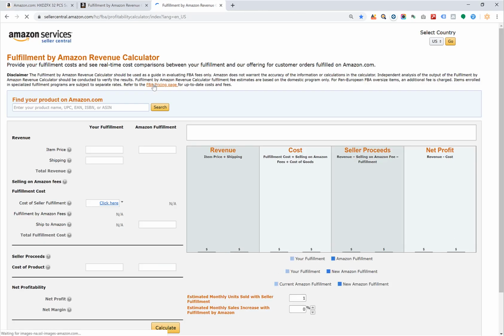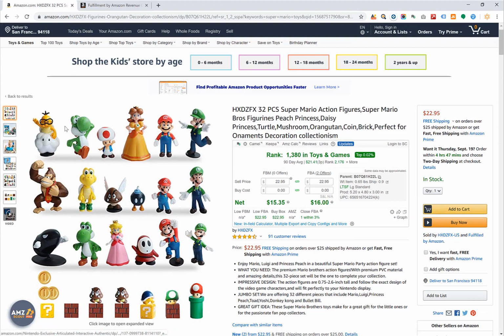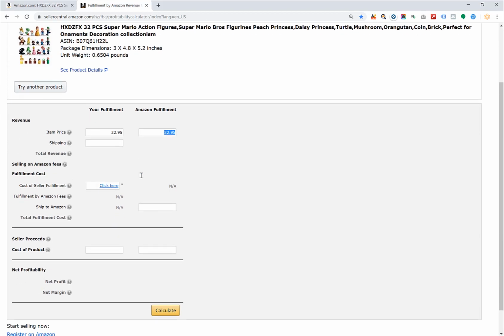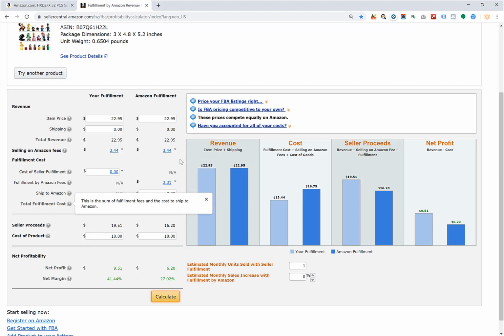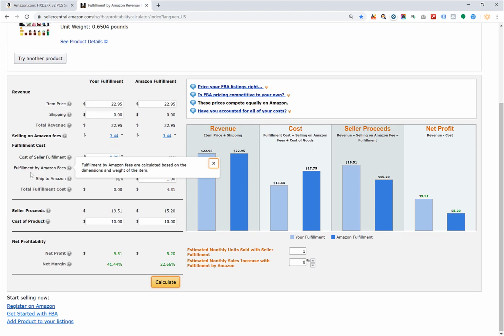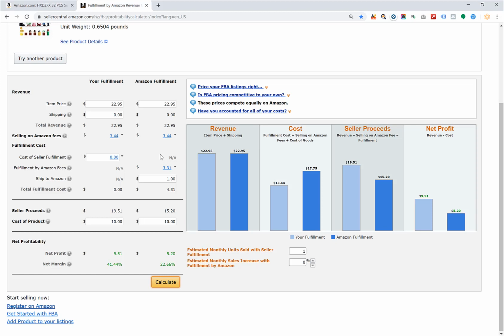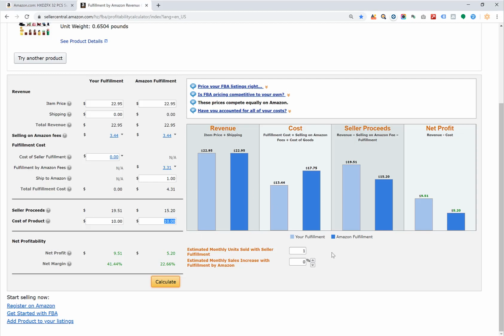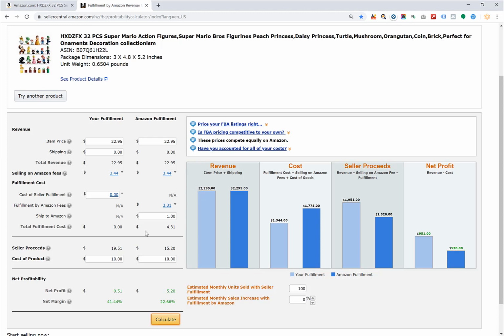Amazon Revenue Calculator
Amazon Revenue Calculator - use data directly from Amazon to analyze product statistics to make better informed decisions.

*ONLINE RETAIL STARTUP*
Learn about Online Retail Startup & The # 1 Business Management System For Online Marketplace Sellers. Software, Tools, and Resources to build a successful business online selling products on marketplaces like: Amazon, eBay, Walmart.com and so much more!